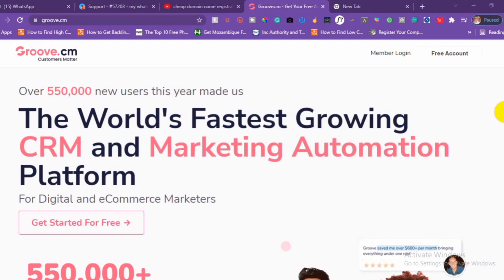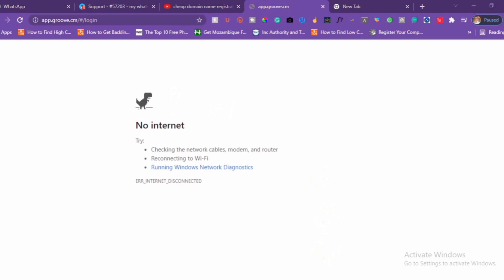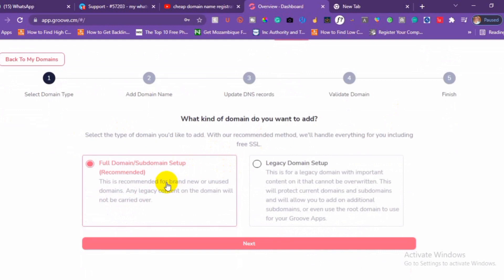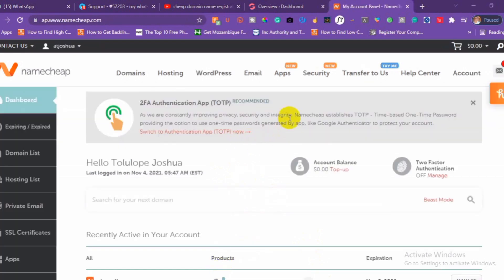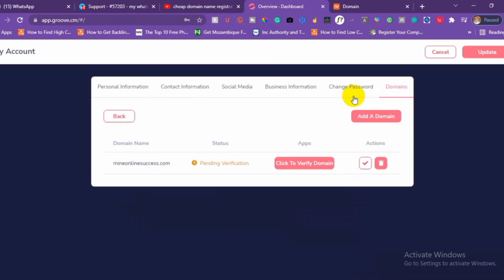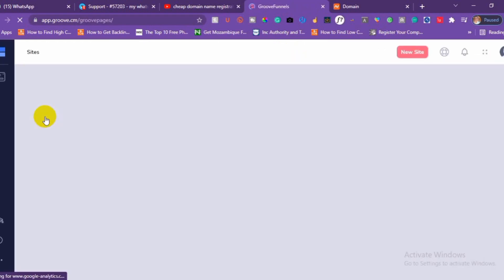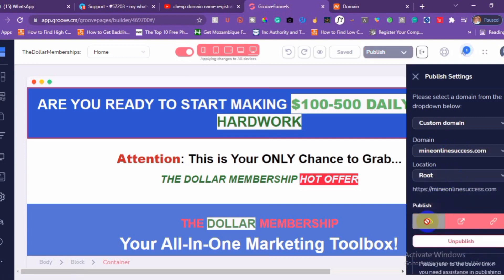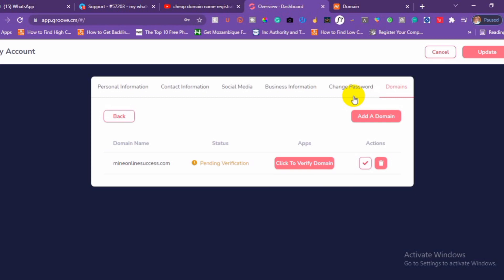How To Connect Custom Domain To GrooveFunnels, GroovePages, GrooveMember & GrooveBlog Latest Updated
Hello in this video Tutorial Am going to show you how to connect your custom domain to Groove.cm and publish it to your  GrooveFunnels, GroovePages, GrooveMember & GrooveBlog please if you are having any issues kindly use the comment box we will be glad to Assist You